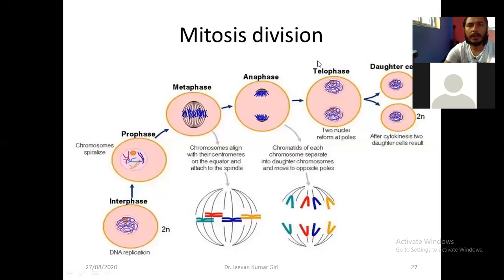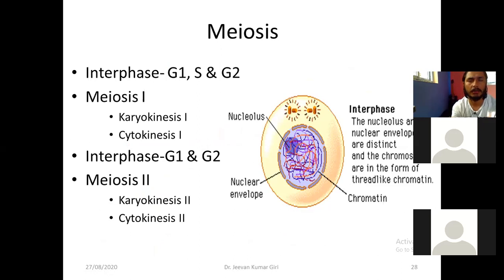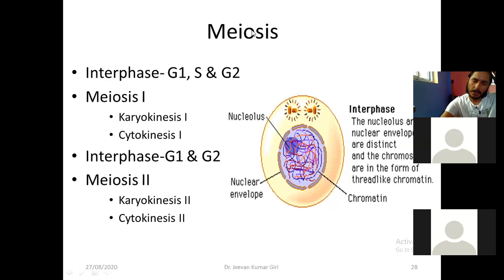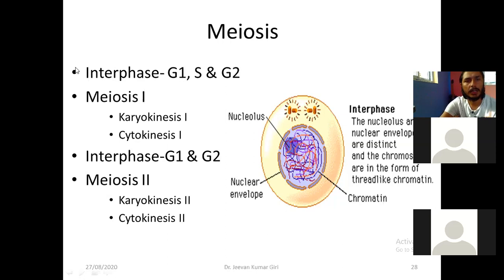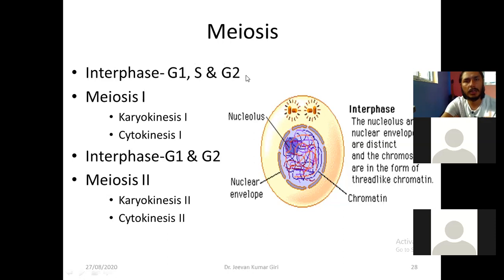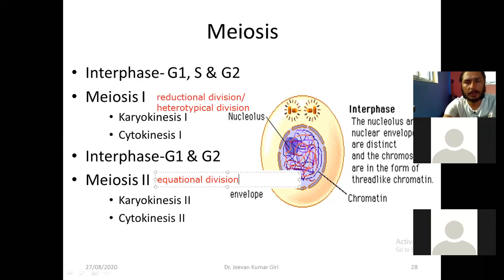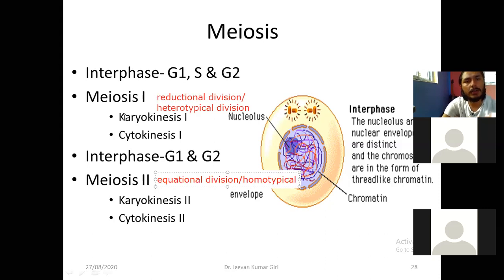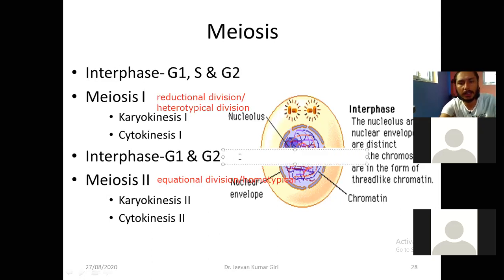|Anatomy Lecture| Cell & Cell Division VII |Dr. Jeevan Kumar Giri|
Lecture by: Dr. Jeevan Kumar Giri
BAMS (IOM-TU), MD (SDM-RGUHS)
Topic: Cell & Cell Division VII

DOCTOR'S CIRCLE
This channel Doctor's Circle is created in the intention to deliver the medical lectures to the medical personnel and students of MD, MBBS, BAMS, Nursing, MDS, BDS, HA and other health students.This page serves as the platform for sharing knowledge and updates in different fields of medicine by means of lectures. The viewer can get the lecture on different topic by Dr. Jeevan Kumar Giri

DR. JEEEVAN KUMAR GIRI (BAMS, MD)
He had completed Under graduation (BAMS) from Institute of Medicine, Tribhuvan University, Kathmandu Nepal.
He completed his Post graduation (MD) from Sri Dharmasthala Manjunatheshwara College of Ayurveda and Hospital, Hassan under Rajiv Gandhi University of Health Science, Karnataka, India.
He is the university topper on MD.Ayu-Anatomy(Sharir Rachana)

anatomylecture meiosis_I cell_division drjeevankumargiri doctor'scircle#